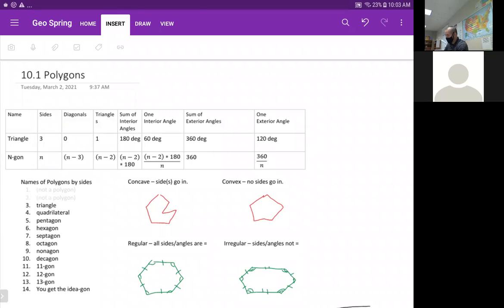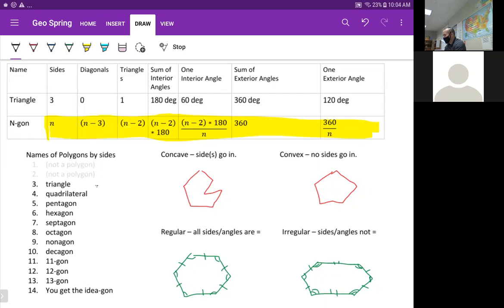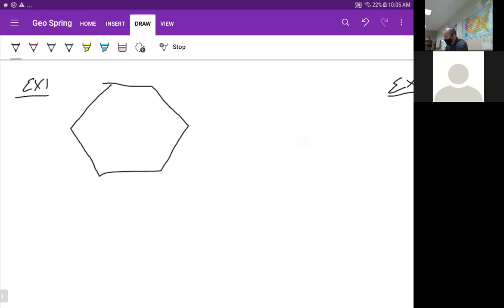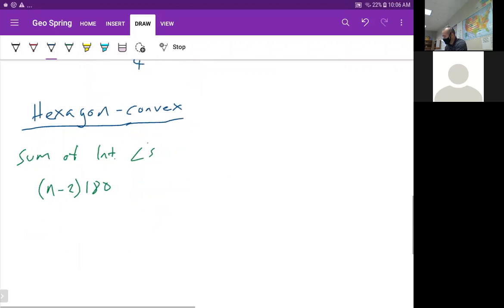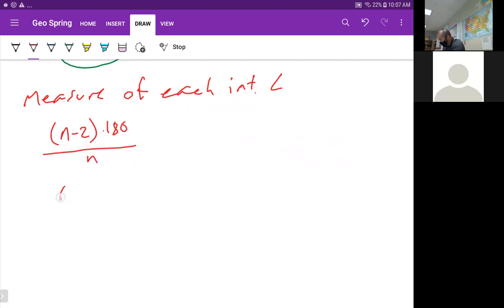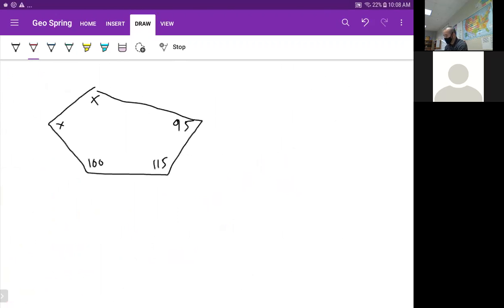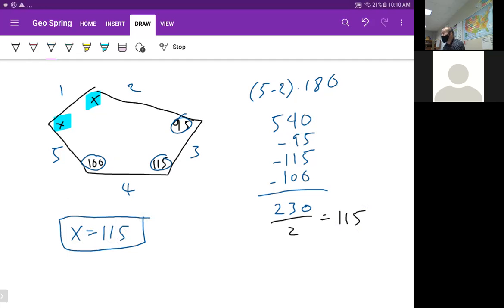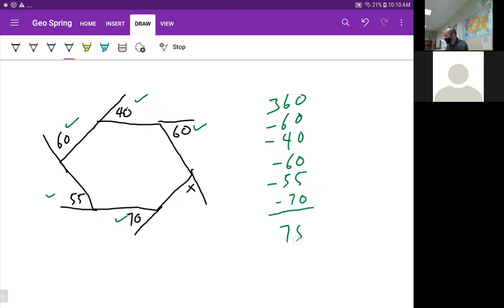Geo 10.1 Polygons